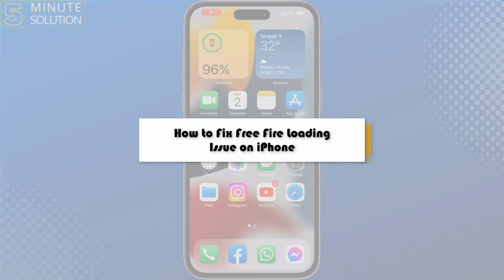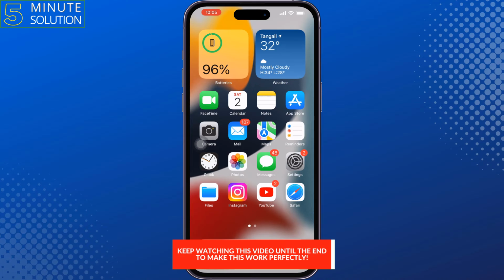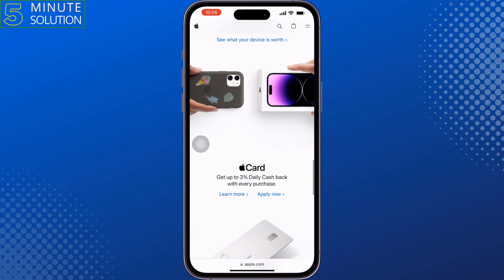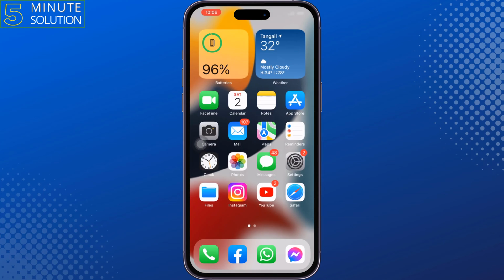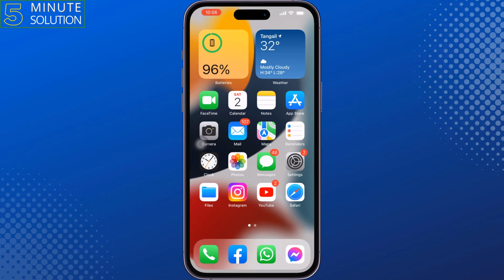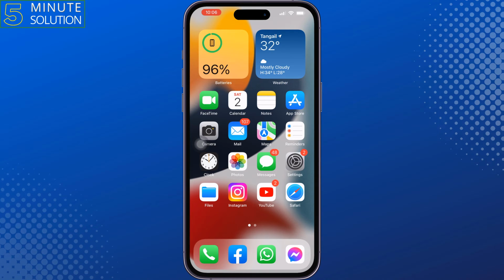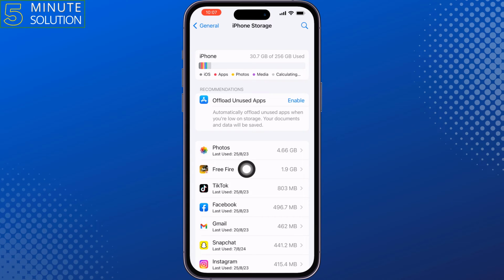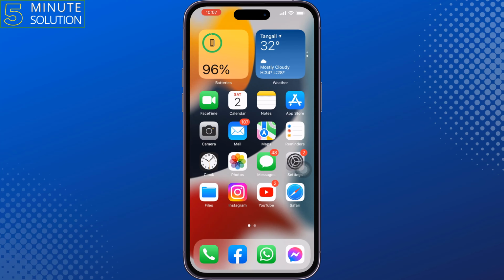How to Fix Free Fire Loading Issue on iPhone 2024 | FF Stuck on Loading Screen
A short tutorial on how to fix the problem when Free Fire is loading on your Android or iOS device. Follow these steps to quickly troubleshoot any issues with Free Fire on your mobile device.

0:00 Intro
0:23 Check internet
1:03 Restart
1:18 Offload Free Fire
1:55 Outro